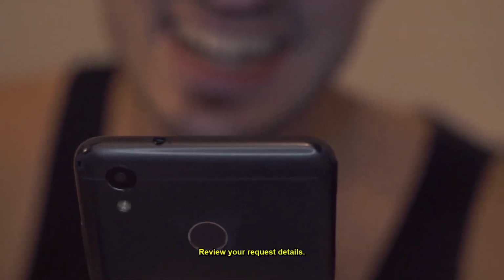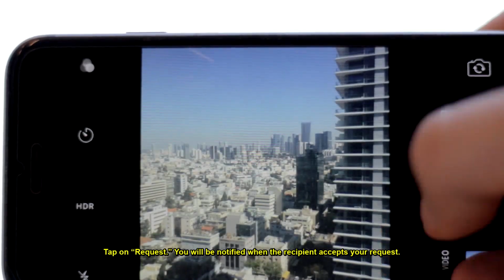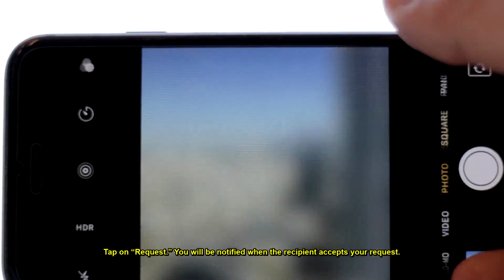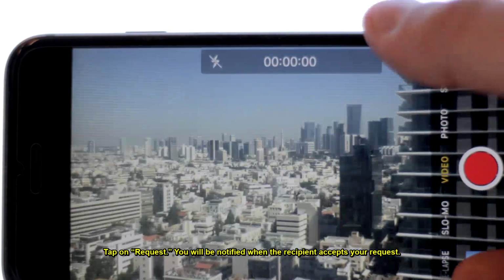How to use Zelle with U.S. Bank mobile app - Step by Step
In this comprehensive tutorial, we’ll guide you through the process of using Zelle with the U.S. Bank mobile app, step by step. Whether you're new to digital payments or just need a refresher, our easy-to-follow instructions will help you send and receive money securely and quickly. Learn how to set up Zelle, link your bank account, and manage your transactions all within the app. Don’t miss out on this essential guide to simplify your banking experience!